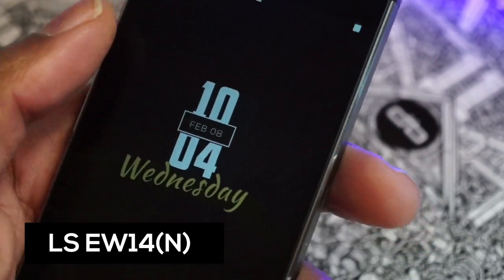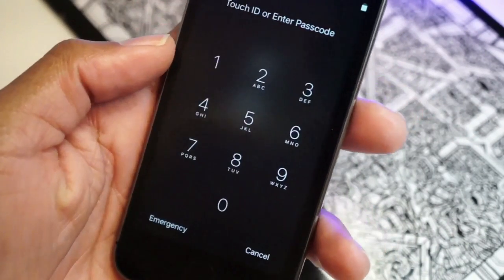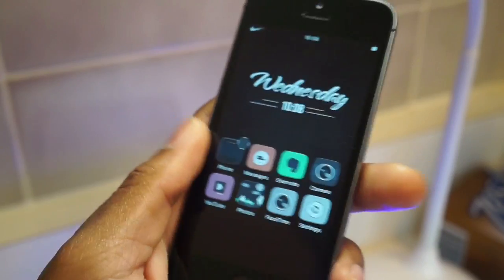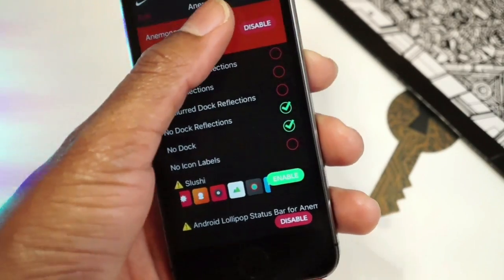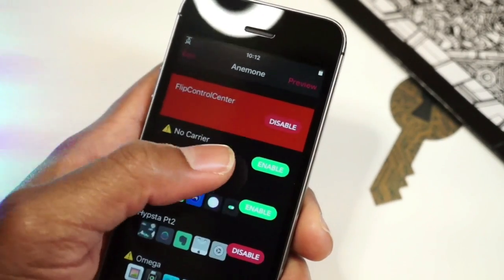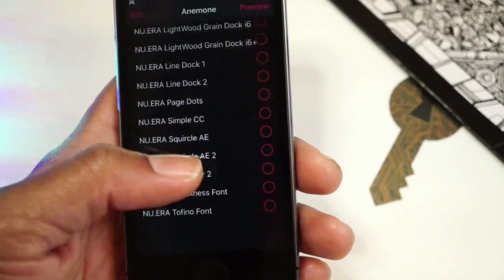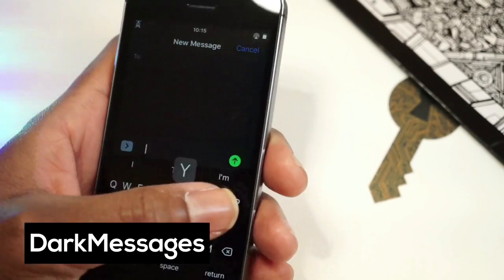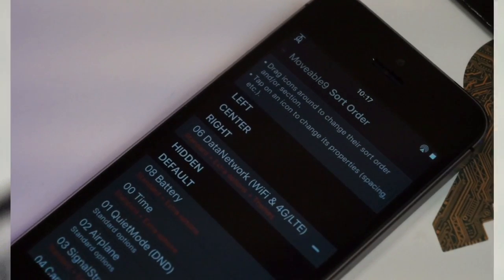The Perfect Jailbroken iPhone 2017 iOS 10 - 10.2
Okay guys I know the thumbnail wallpaper is different from the one in the video and that's because I made the video before finding the wallpaper. But don't worry because the wallpaper is posted on my website along the black wallpaper shown in the video. The theme in the thumbnail is called Muze 3